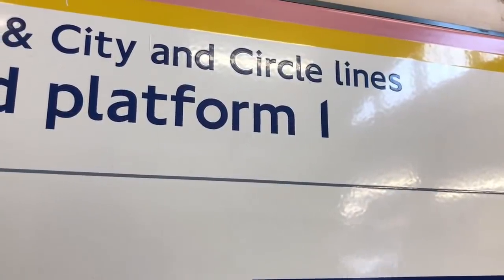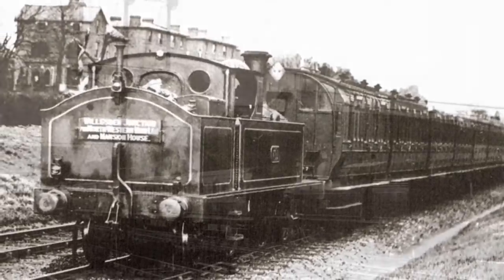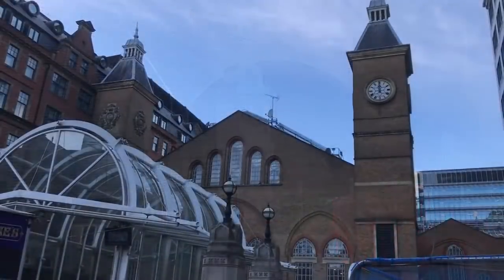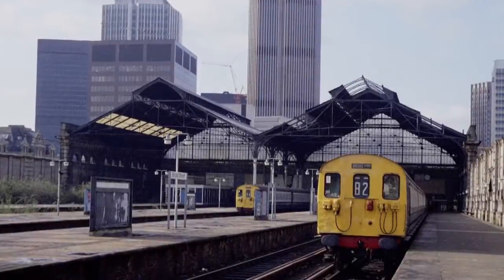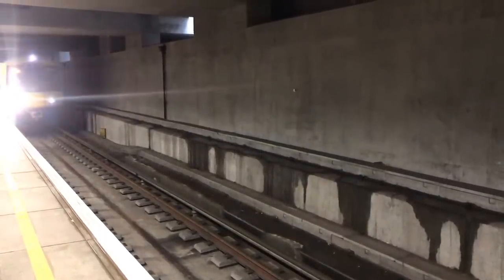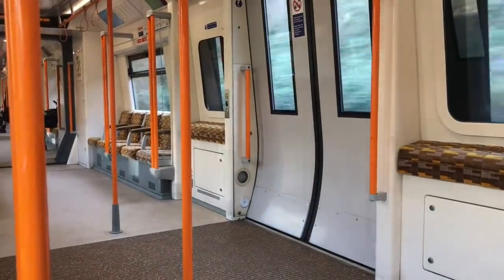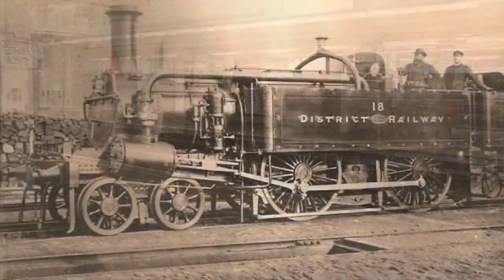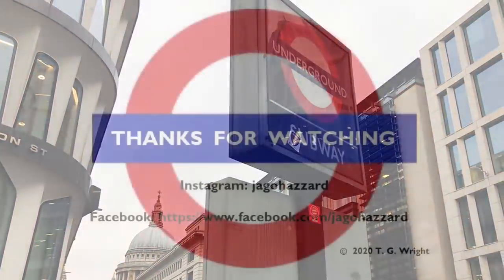The Outer Circle: The Other Circle Line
A look at the dear departed Outer Circle. The Circle Line that didn’t make it.